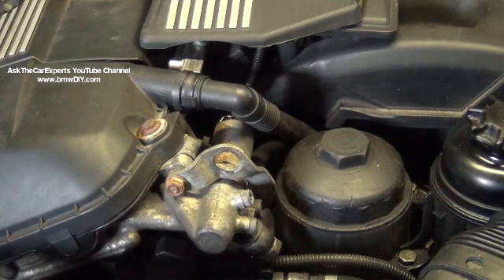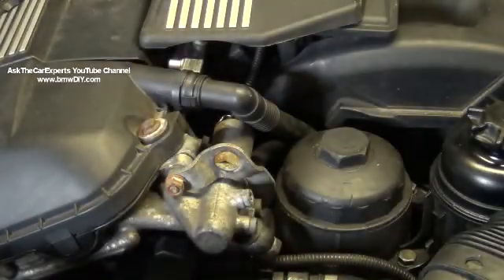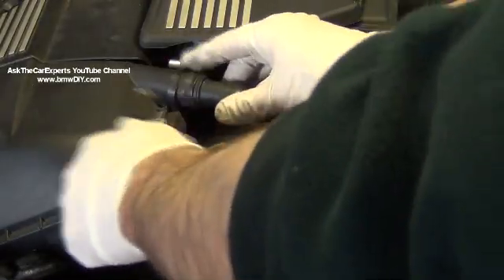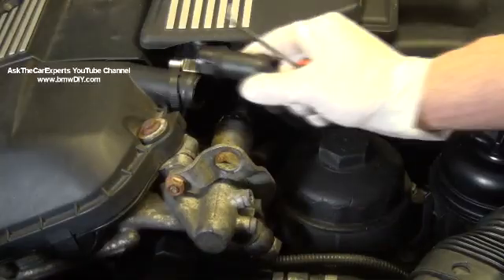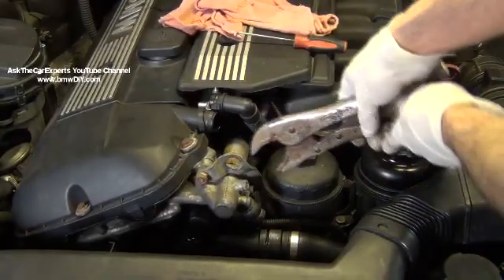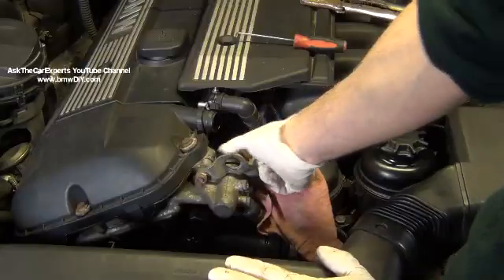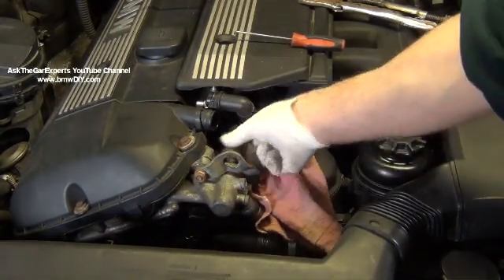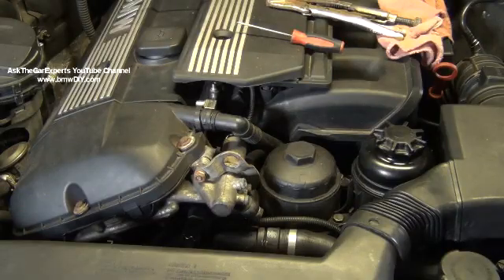BMW VANOS Intake Solenoid M52TU M54 Removal and Installation DIY Timing Control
This video shows how to remove the intake vanos solenoid which controls oil pressure to the VANOS unit. The VANOS unit changes timing to advance or retard timing for different driving situations. The solenoid is easy to remove and replace.